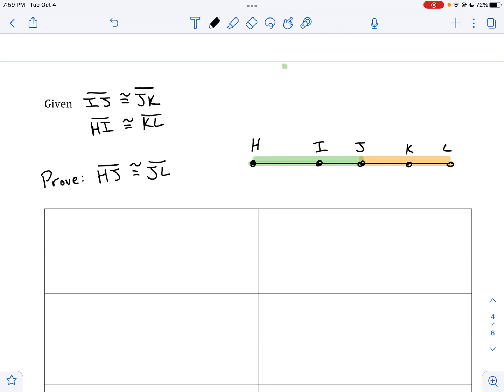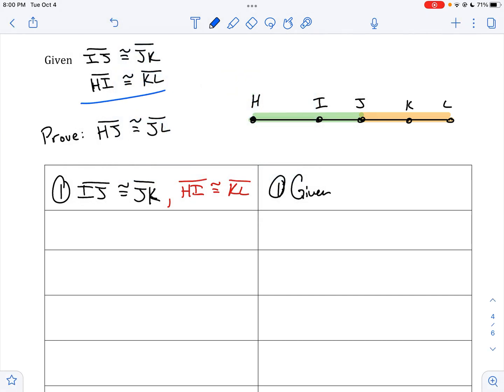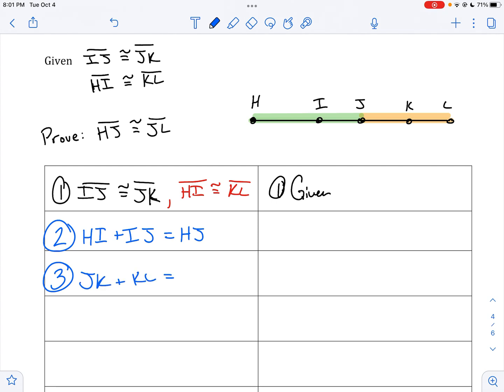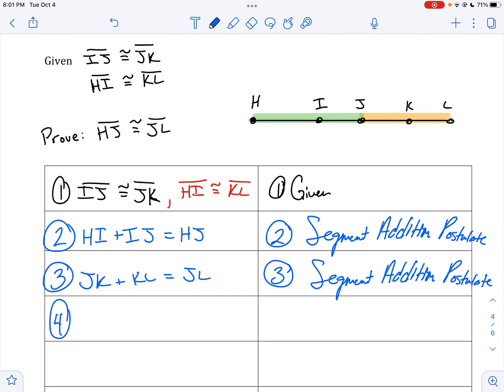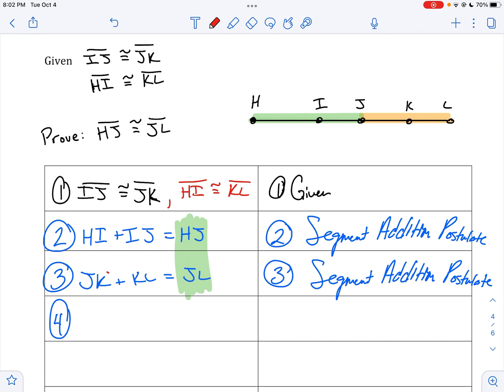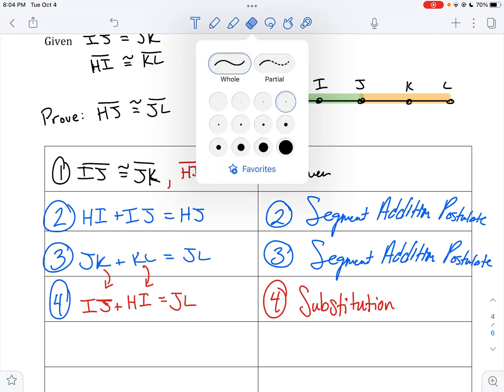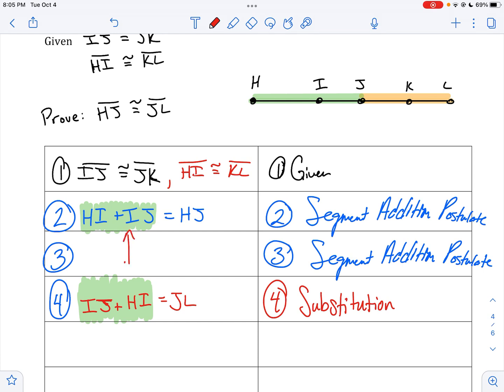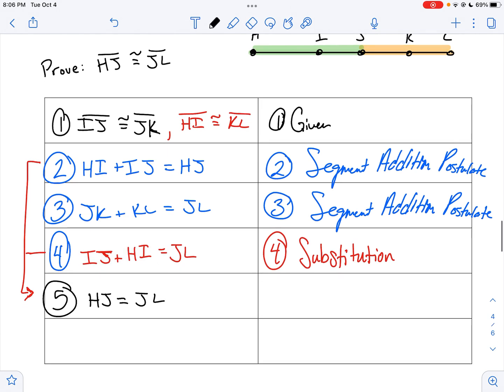Geometric proof methods example 1